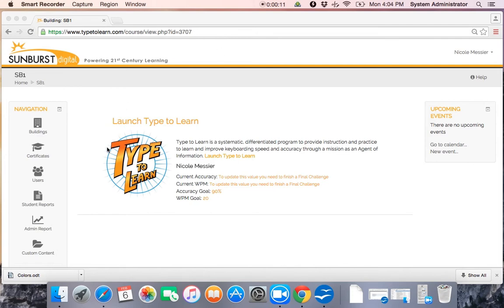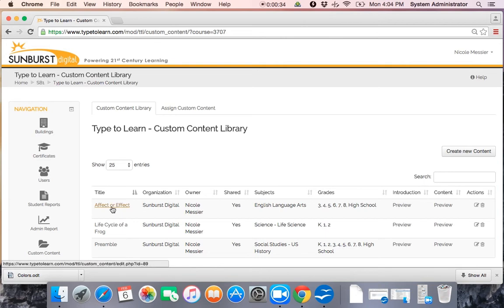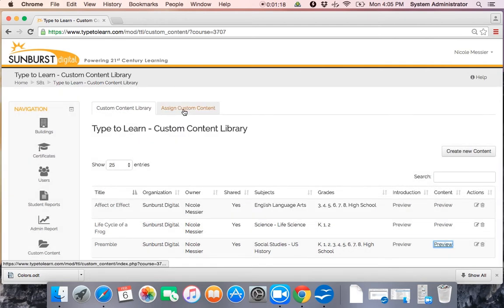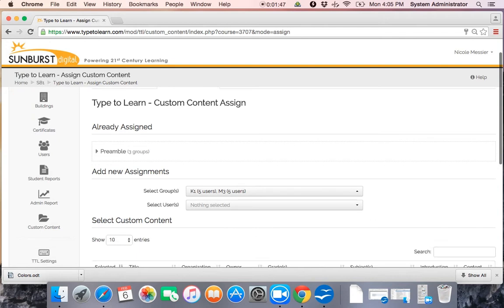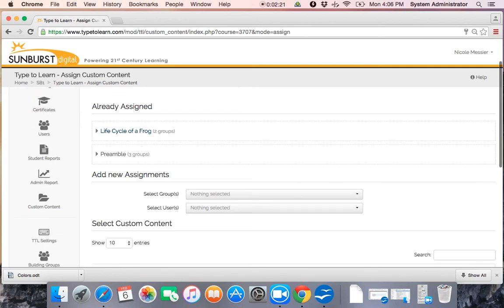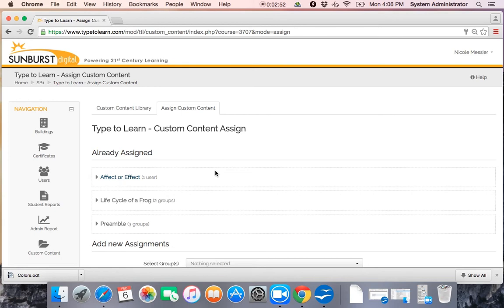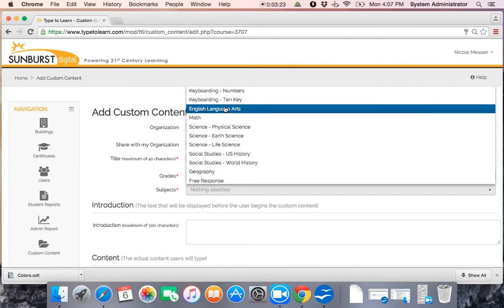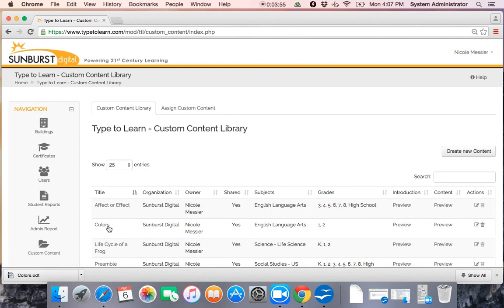Type to Learn Training: Creating and Assigning Custom Content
Learn how to create and assign content of your creation in Type to Learn with this training video.